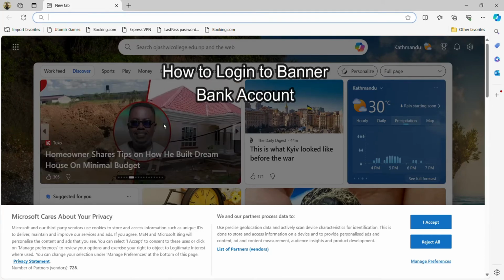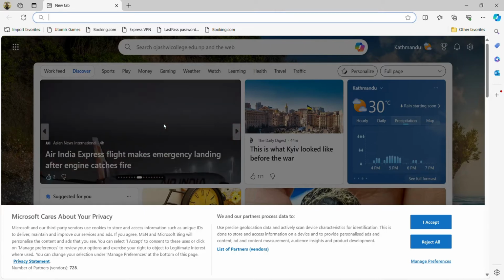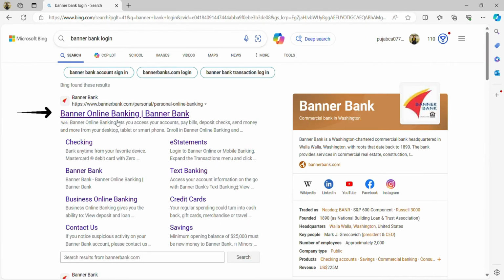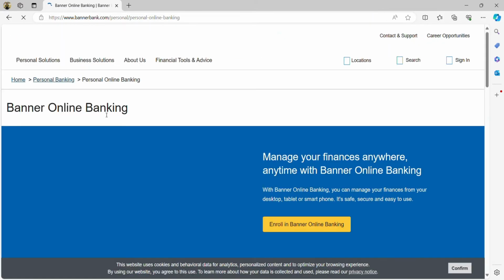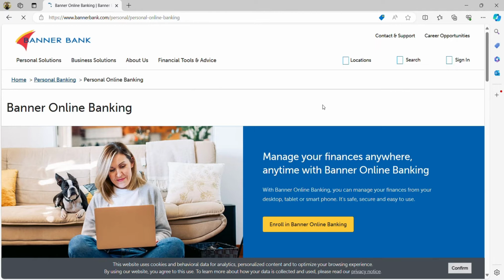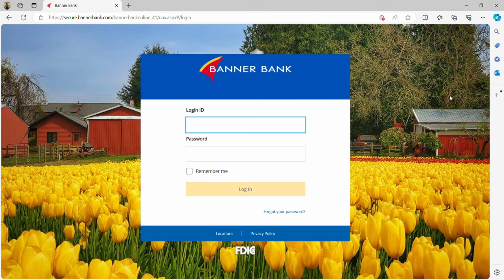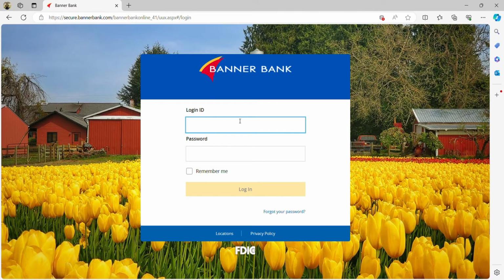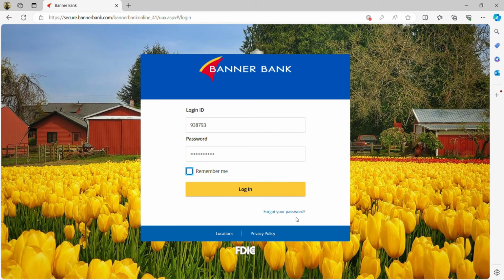How to Login to Banner Bank Account (2024) | Sign In to Banner Bank Account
Learn the simplest way to log in to your Banner Bank account with this easy-to-follow tutorial. We cover everything you need to know to access and use your account safely.